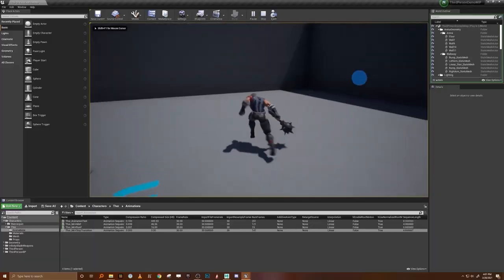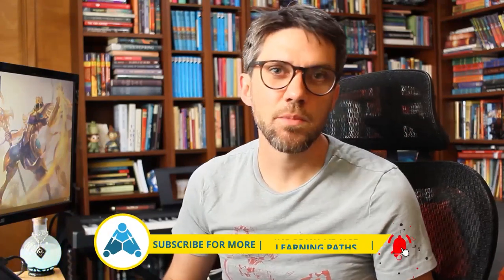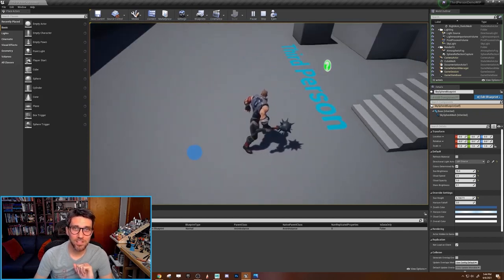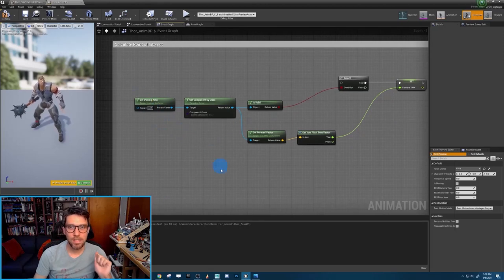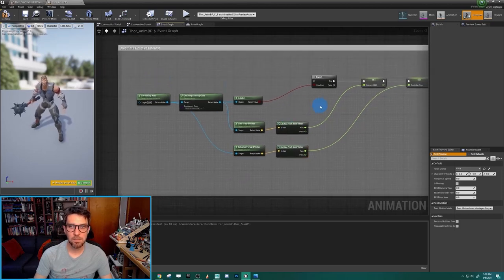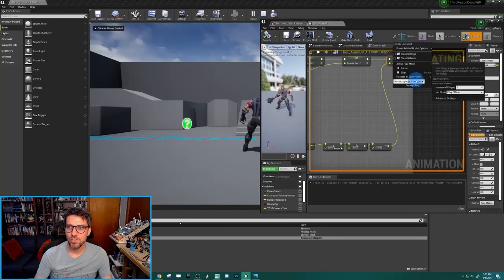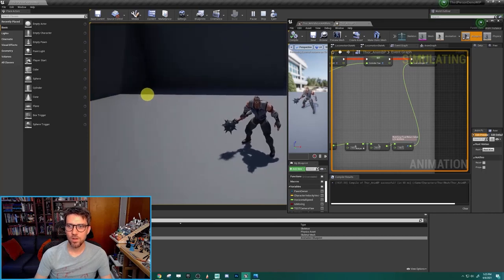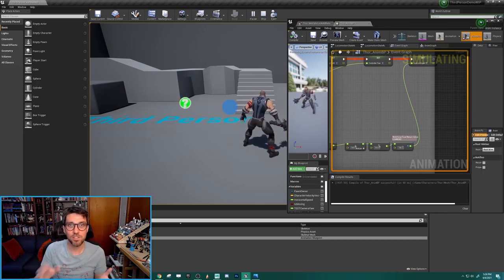🎮 Beginner's Course To Game Animation | 06 Creating Look Animations Pt 1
It's time to add another level of control over our characters to make them feel more alive within the environment. Skylar Surra (Principal Animator at Riot Games), will teach you a simple method of making the character turn and look with the camera movement.

In Part 1, Skylar will create the look pose, and then get into Unreal Engine and create a simple blend between the two sides. In Part 2, we'll take you through a little bit more of an advanced way to achieve this interactivity.

Thor was created by:
Hicham Habchi [concept art]
Guillaume Tiberghiem [3d artist]
Character generously provided by Keos Masons

Chapters:
00:00 01. Course Introduction
01:51 02. Buildng The Poses
23:29 03. Building The Blendspace
31:19 04. Unreal Blueprint Implementation
49:09 05. Bug Fixes: Floating Weapon
50:46 06. Bonus Challenge
52:24 07. Happy Animating!